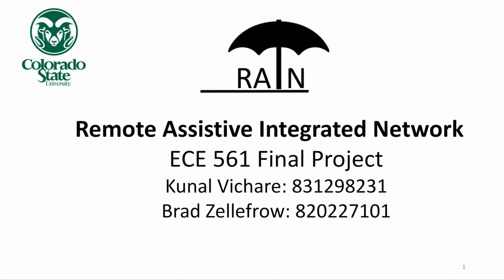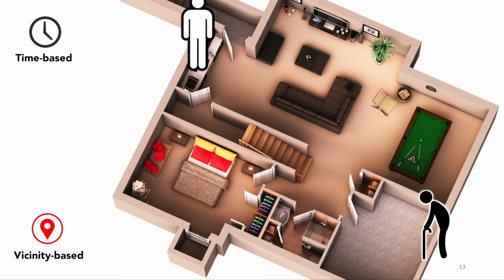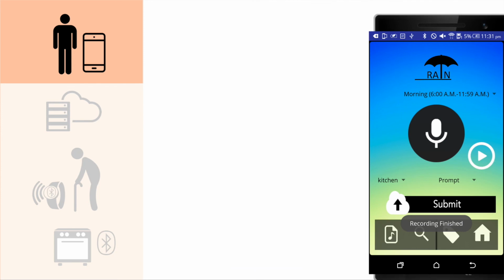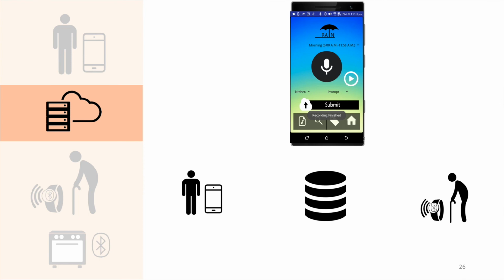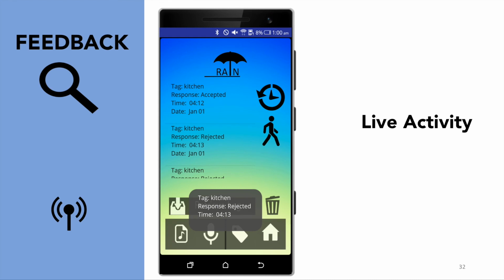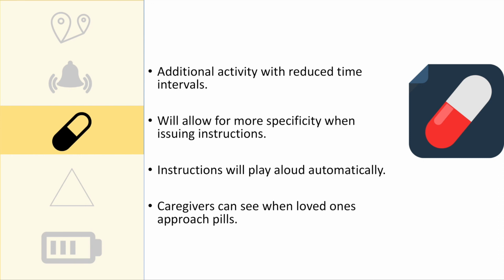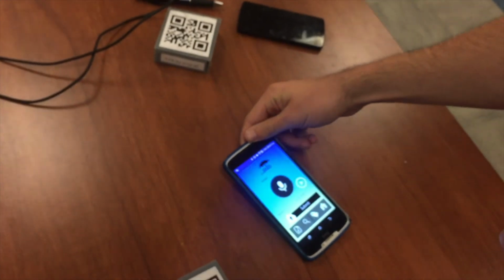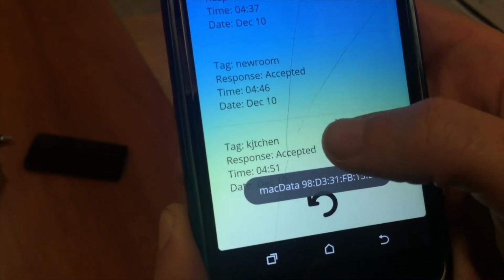ECE 561 Final Project RAIN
This video outlines the core functionality of the Remote Assistive Integrated Network (RAIN) that allows caregivers to remotely issue instructions to Dementia patients and monitor their activities.